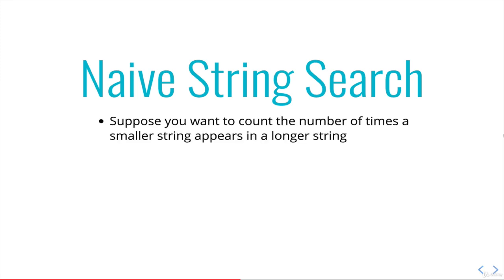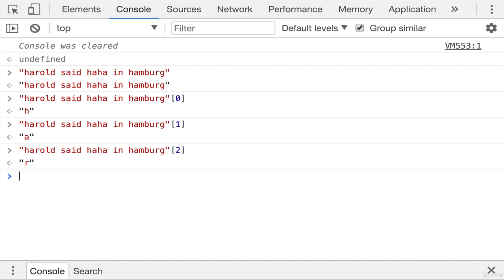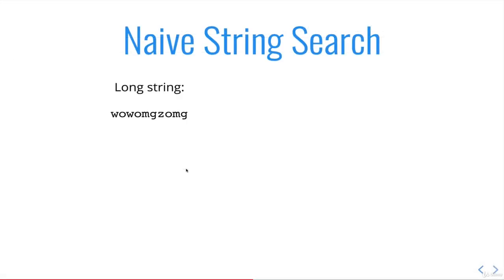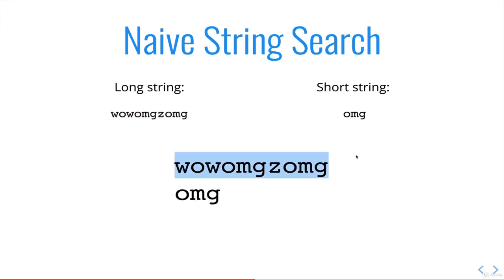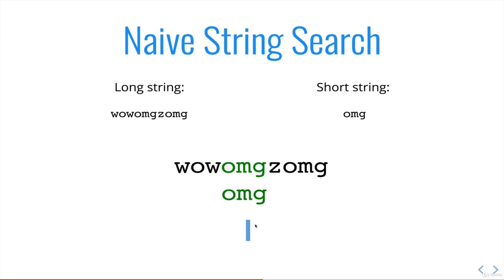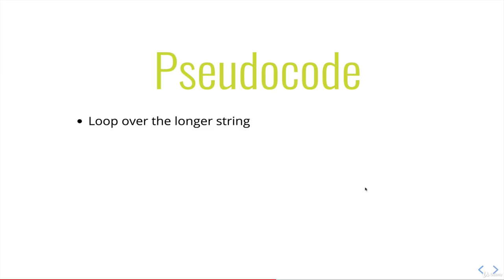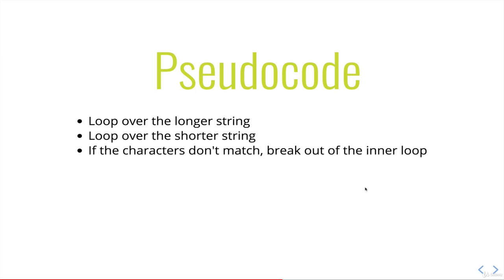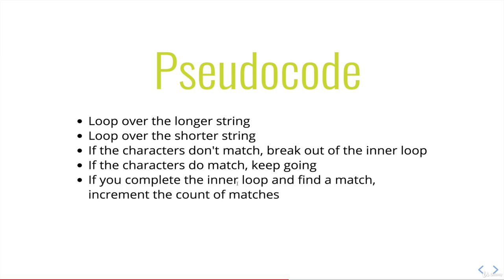15 Data Structure Algorithms' Naive String Search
A data structure is a named location that can be used to store and organize data. And, an algorithm is a collection of steps to solve a particular problem. The word “algorithm” right away would make you think of technical stuff and make it seem daunting.